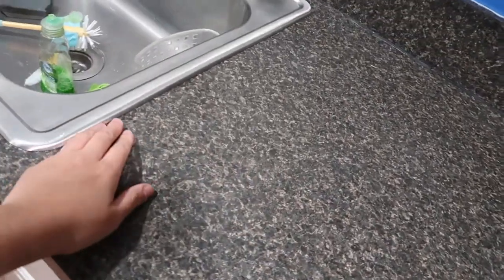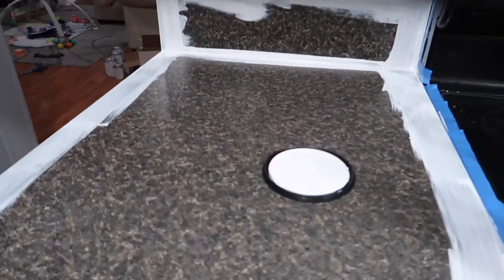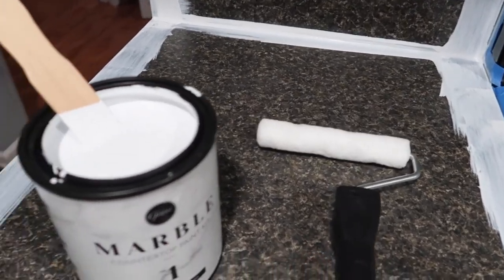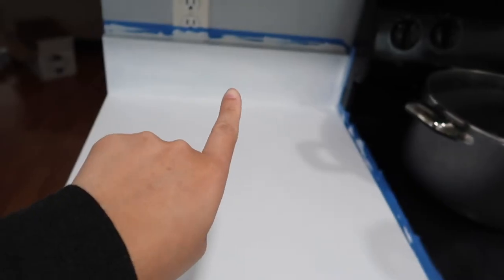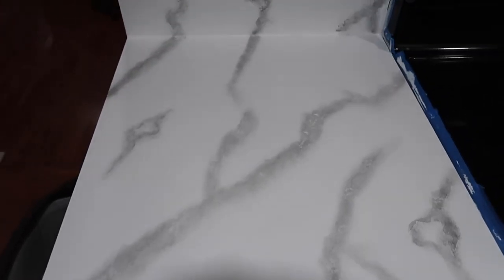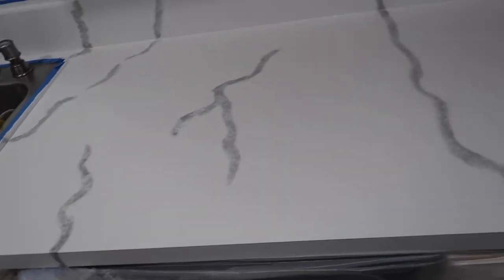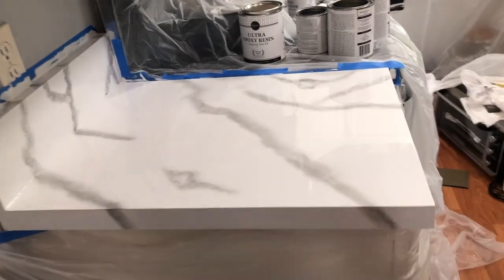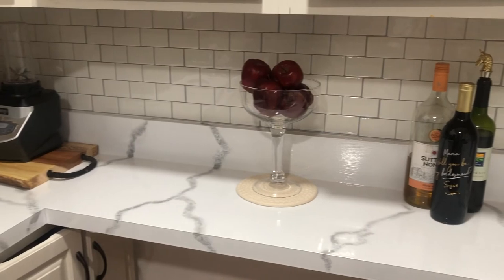PAINTING OUR COUNTERTOP MARBLE ON A BUDGET | GIANI KIT | KITCHEN MAKEOVER.